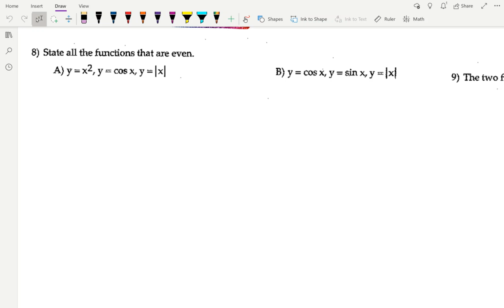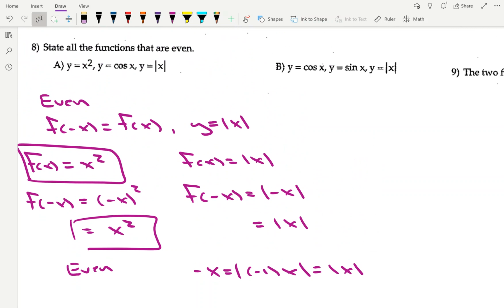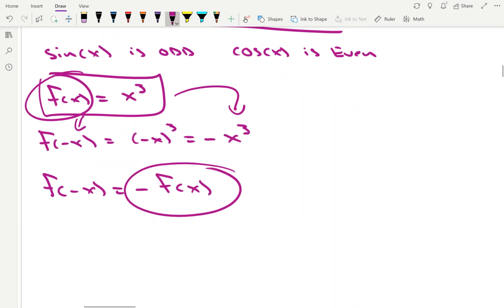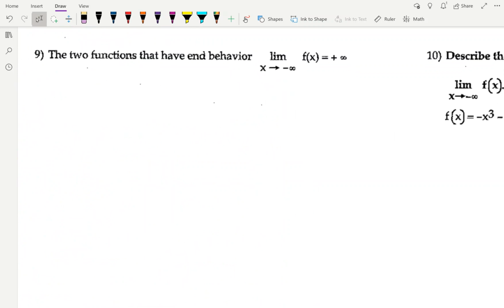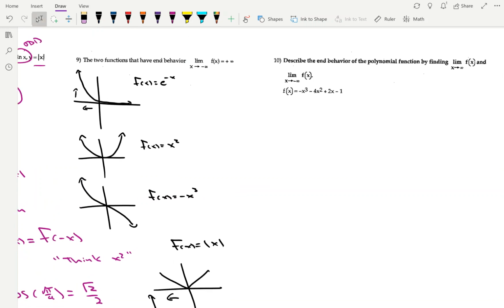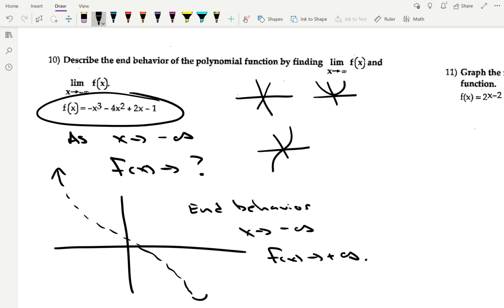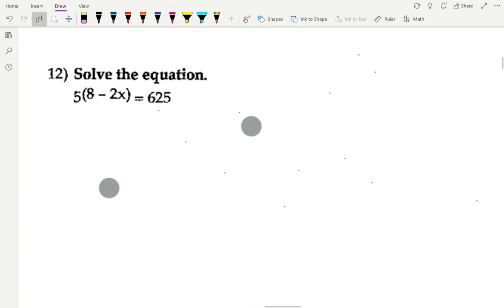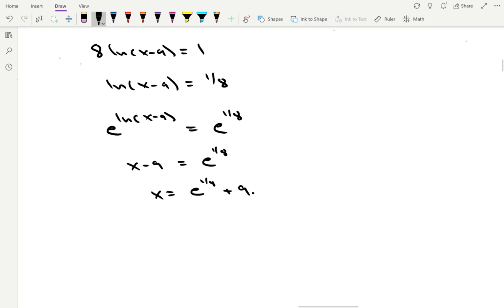Final Review - Page 2